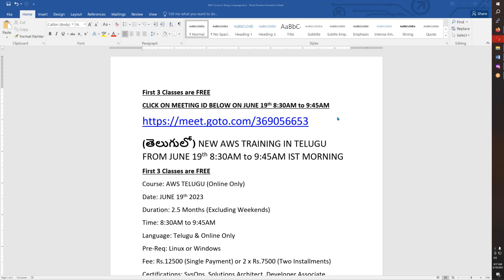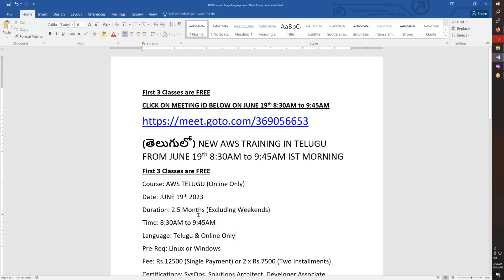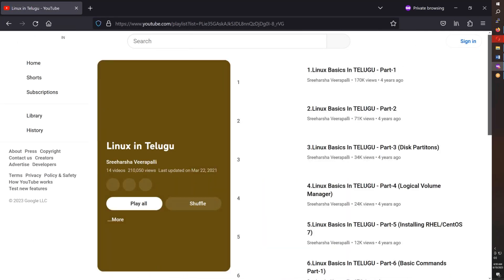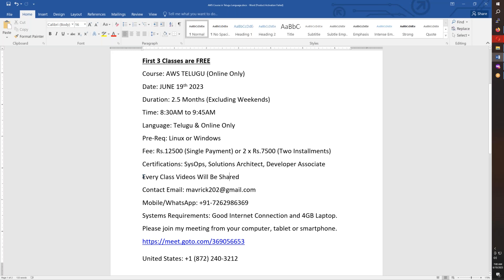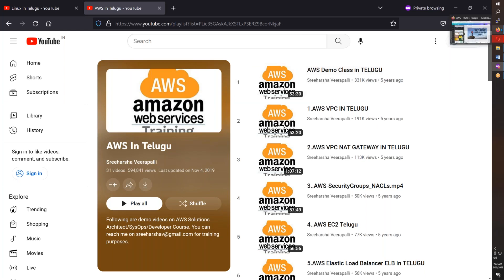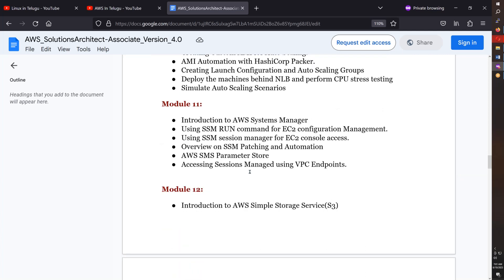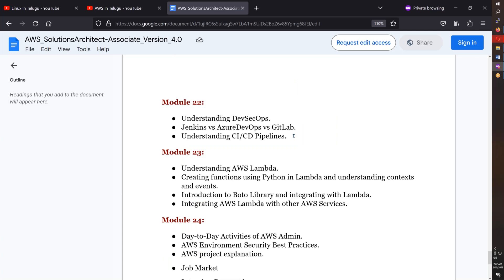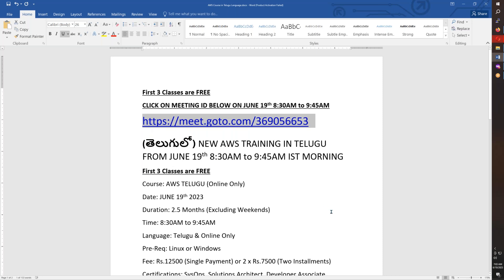(తెలుగులో )New AWS Training In Telugu JUNE 19th 8:30AM to 9:45AM IST | AWS SA | SysOps | Developer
CLICK ON MEETING ID BELOW ON JUNE 19th 8:30AM to 9:45AM

(తెలుగులో) NEW AWS TRAINING IN TELUGU FROM JUNE 19th 8:30AM to 9:45AM IST MORNING
Course: AWS TELUGU (Online Only)
Date: JUNE 19th 2023
Duration: 2.5 Months (Excluding Weekends)
Time: 8:30AM to 9:45AM
Language: Telugu & Online Only
Pre-Req: Linux or Windows
Fee: Rs.12500 (Single Payment) or 2 x Rs.7500 (Two Installments)
Certifications: SysOps, Solutions Architect, Developer Associate
Every Class Videos Will Be Shared